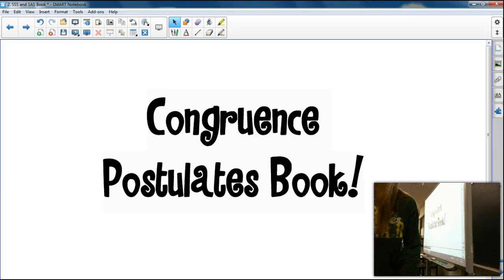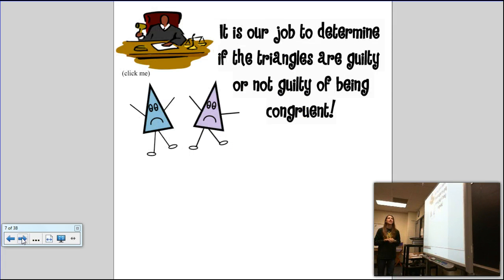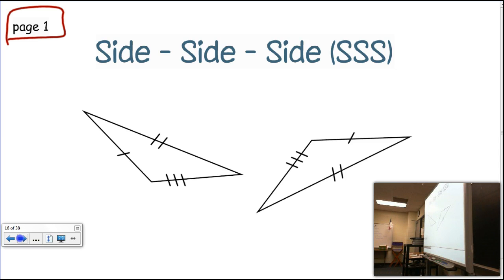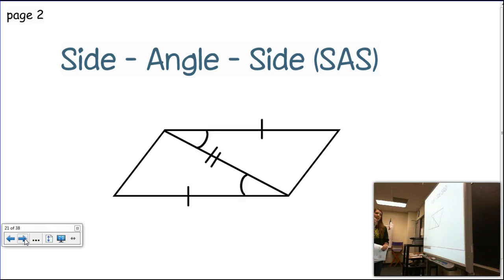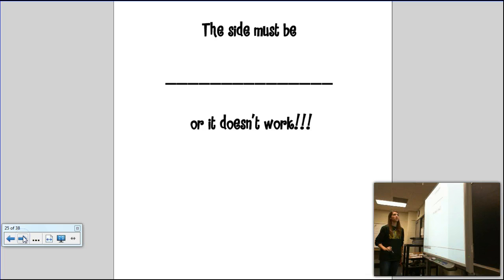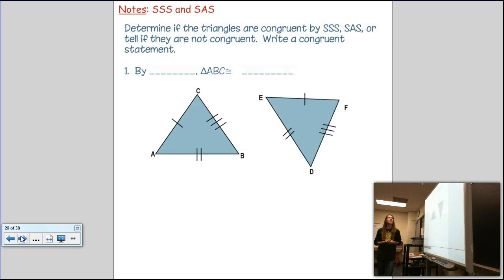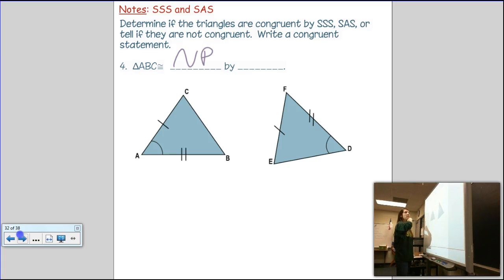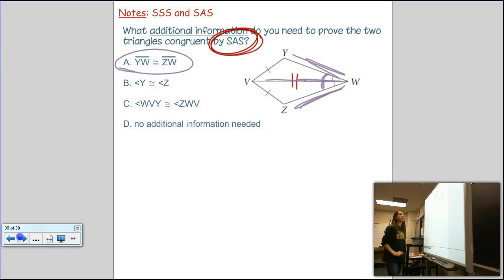4 Congruent Triangles SSS SAS L 2013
4 Congruent Triangles SSS SAS L 2013